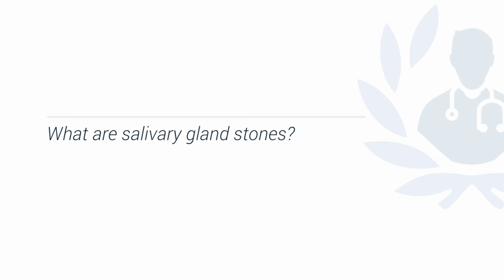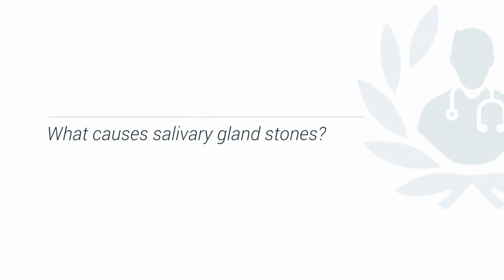What causes salivary gland stones, and how are they removed?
Leading consultant maxillofacial surgeon, Miss Katherine George explains all about salivary gland stones, including how they form, how you know you have them, and how they can be removed.

If you have salivary gland stones, and would like a consultation about having them removed, make an appointment with Miss Katherine George